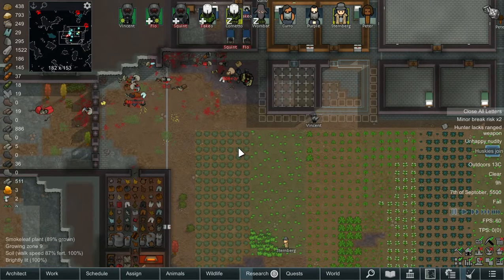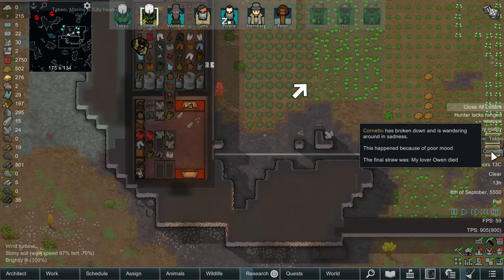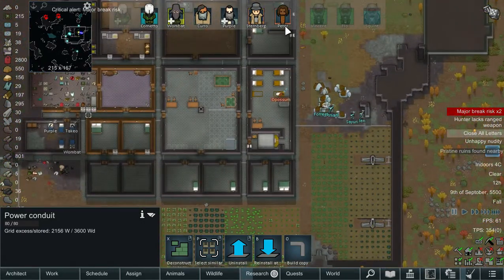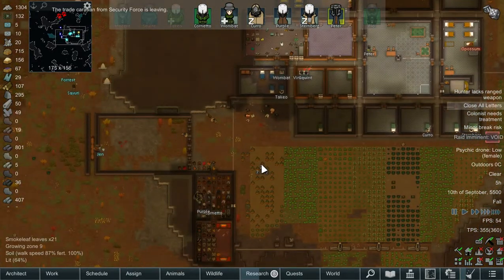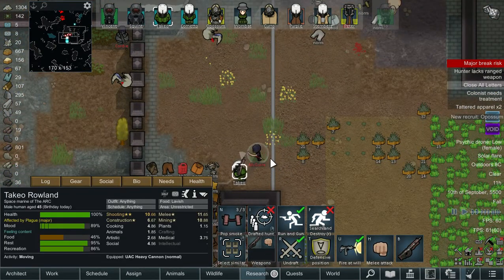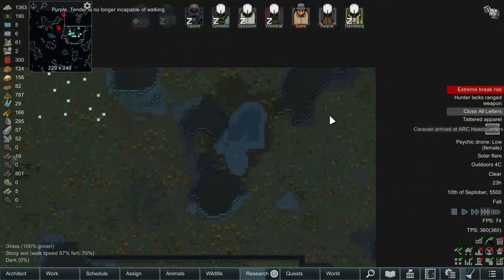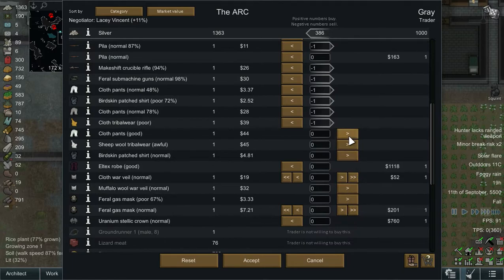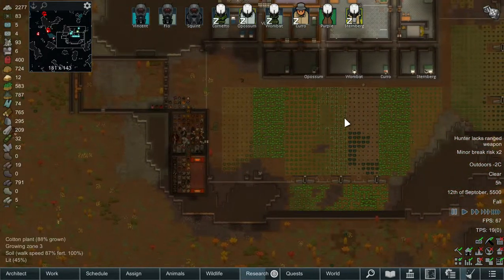Doomworld Encounters of the Void kind. Rimworld ironman lets play EP 6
In this Rimworld Lets play we will be playing with the amazing mod [RH] Faction: UAC. Which is a Doom mod and we have mixed this with Igor for a proper show down. Will we be able to hold until we get off the planet or will be get over ran.

Mod list soon to follow

Enjoy this rimworld Lets play